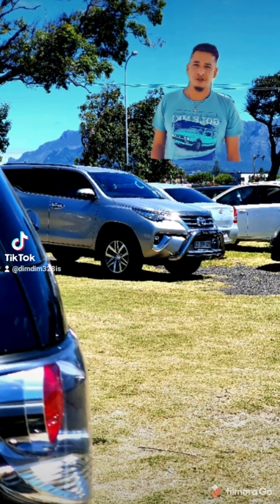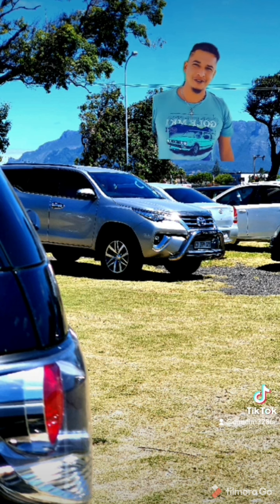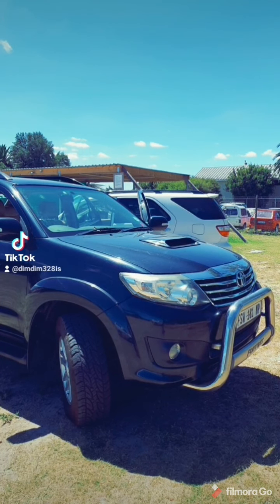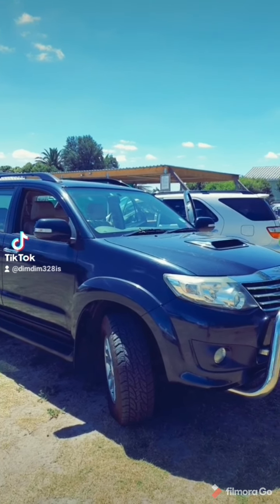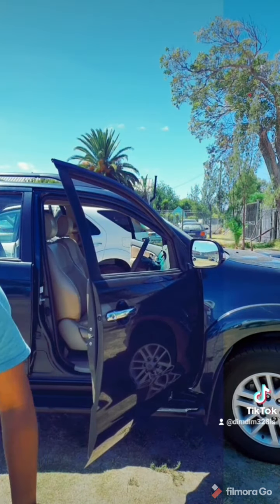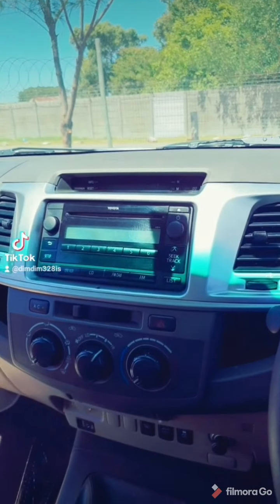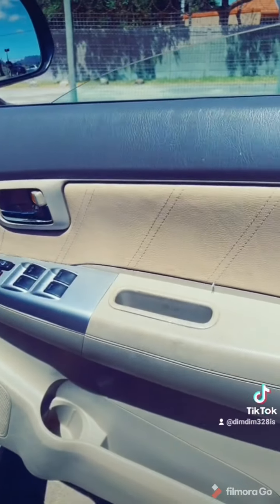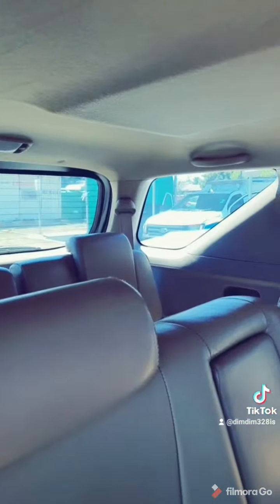A look at the Toyota Fortuna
in the second market for a great suv ? Today we look at the fortuna and its humble beginnings,  going on to be a best seller in its category.
Welcome back to You Review